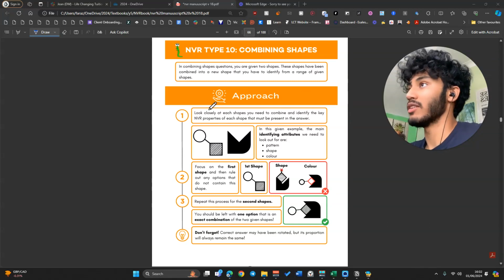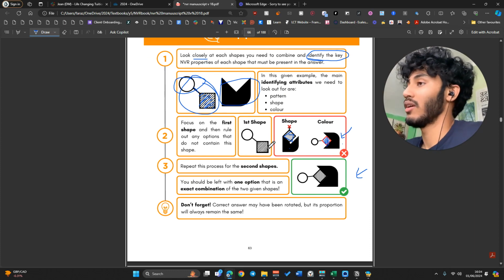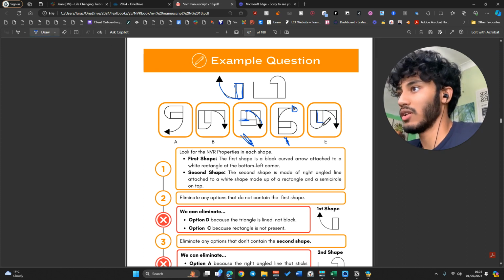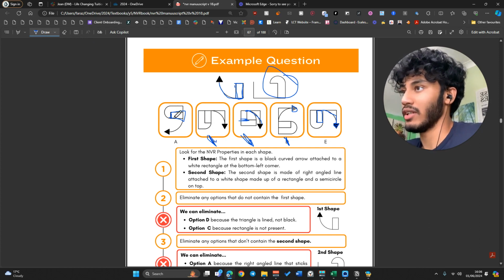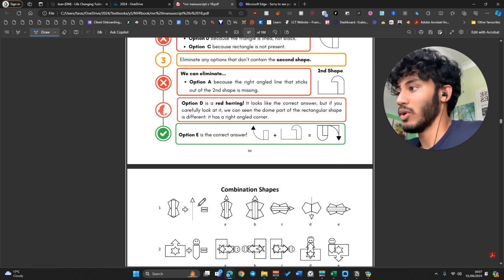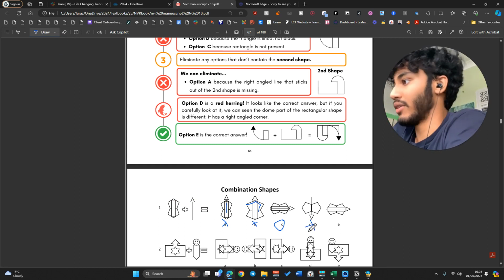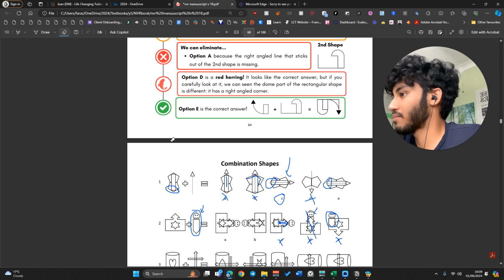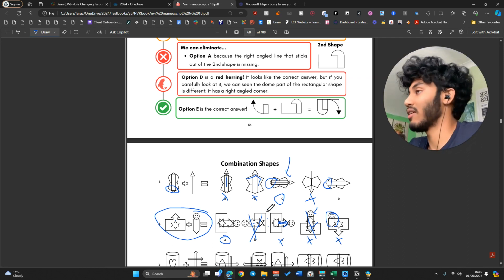11+ NVR Combining Shapes